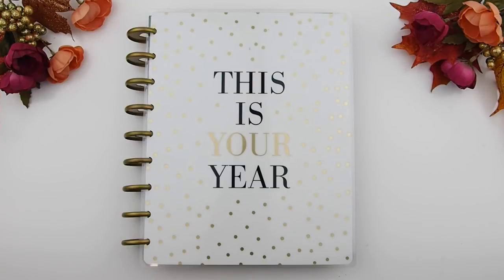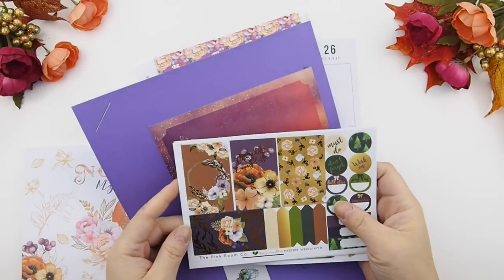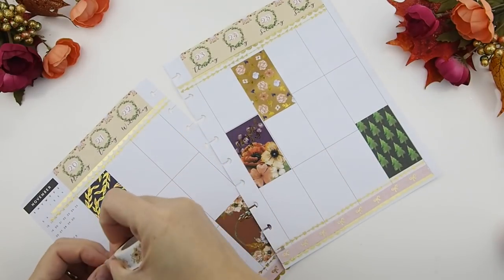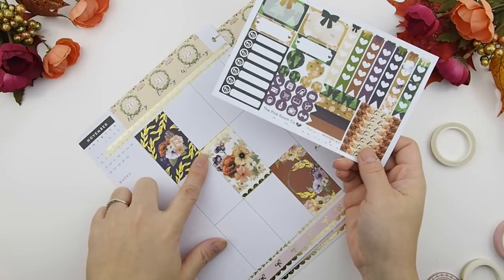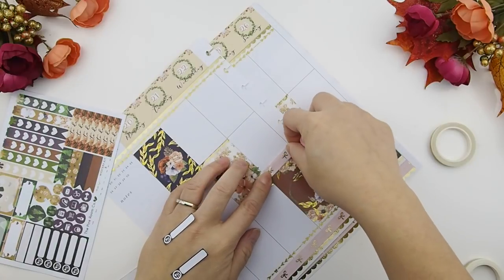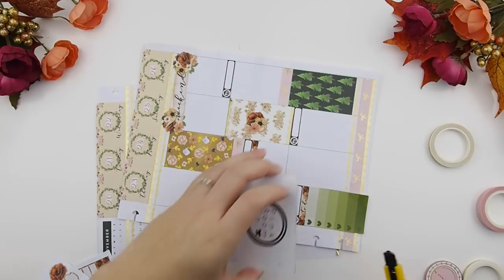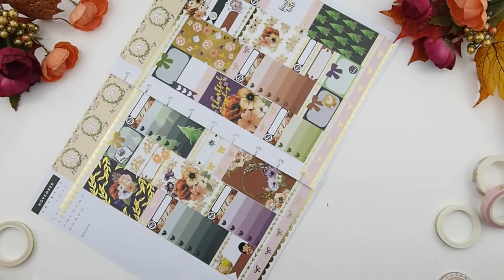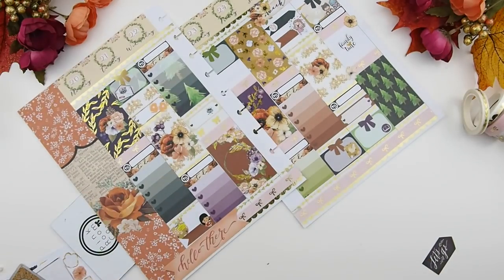PLAN WITH ME ❤ Nov Mystery Kit B ❤ NOV 2017 | ThePinkRoomCo.🎀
Here are 6 washi tape collection just in time for Black Friday sale this weekend!!!

shopping unicorn stickers

XOxoXO

321 Lakeshore Rd. W.
Mississauga ON  L5H 1G8
CANADA